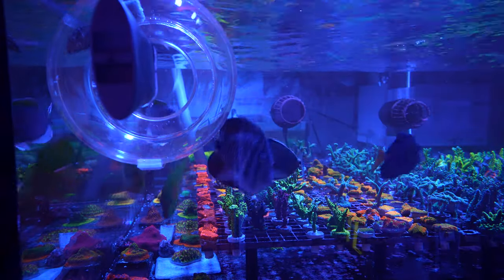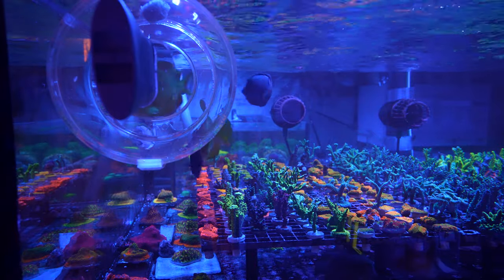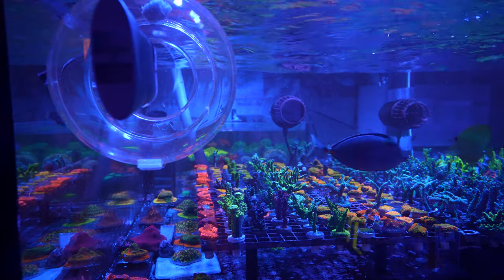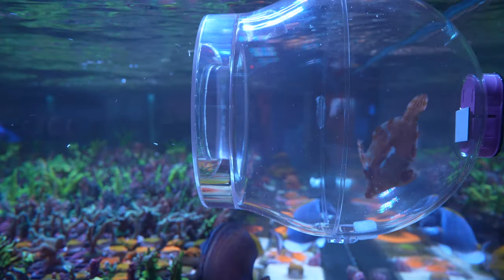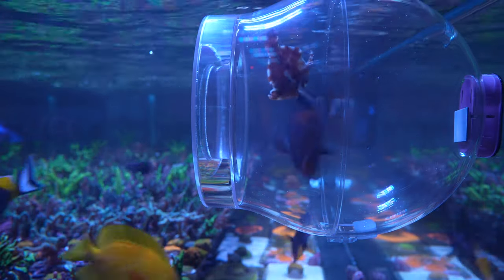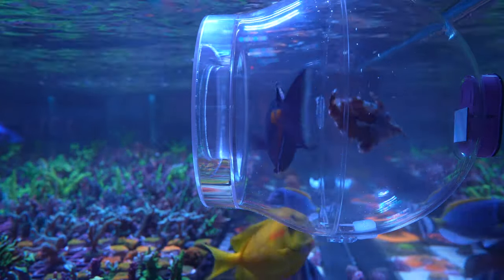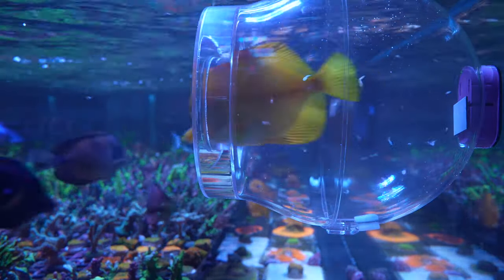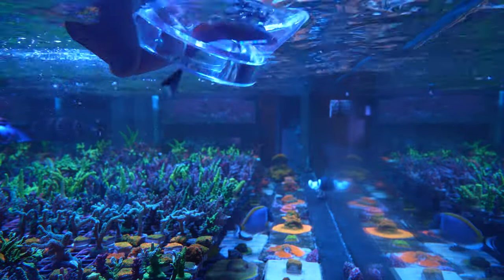NYOS Floating Fish Trap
0:00 Introduction
0:29 Overview
1:00 NYOS Floating Fish Trap
3:26 Unboxing
7:26 Setting Trap Up
11:00 Naso Tang
11:30 Powder Blue Tang
12:01 Fish Introduction
13:48 Pros and Cons